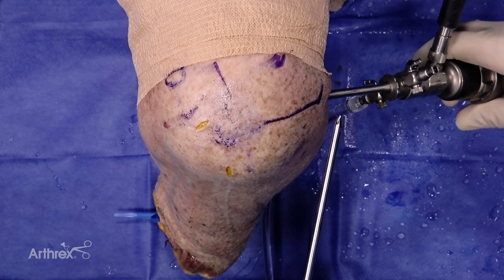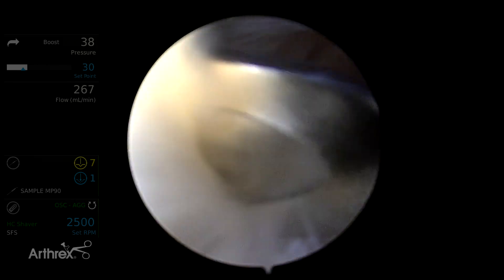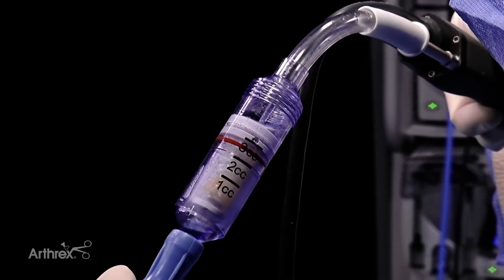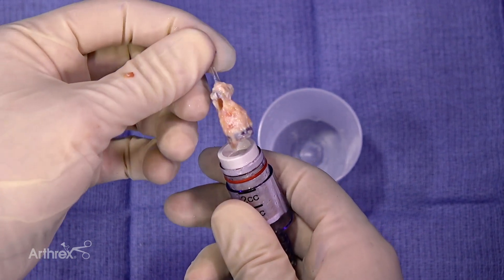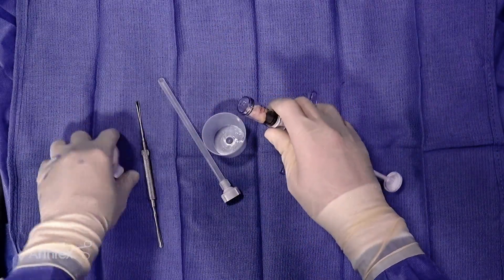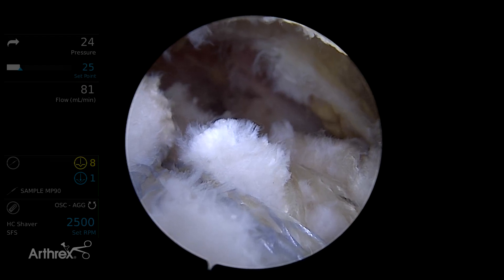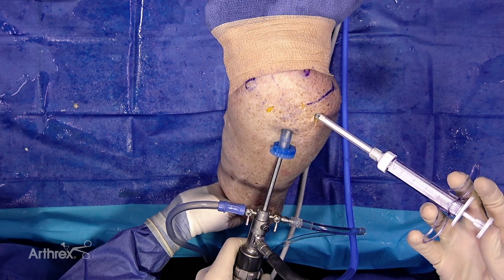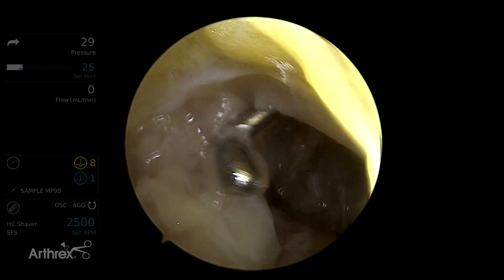Augmented Rotator Cuff Repair Using the GraftNet Autologous Tissue Collector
James Gregory, MD (Houston, TX), performs a SpeedBridge™ rotator cuff repair and augments the repair with subacromial bursa collected with the GraftNet™ autologous tissue collector. Various technique pearls are provided during the bursectomy and the graft delivery following repair of the cuff.